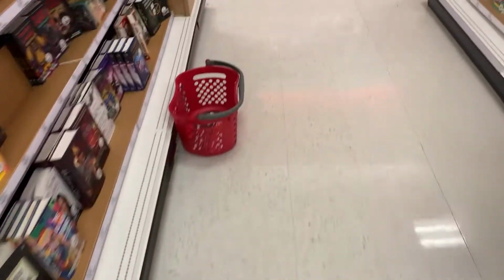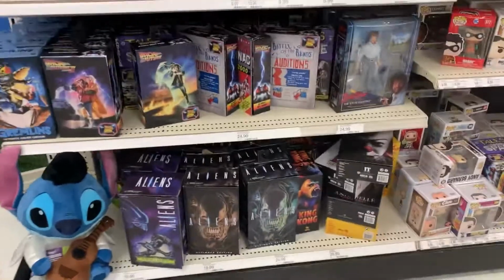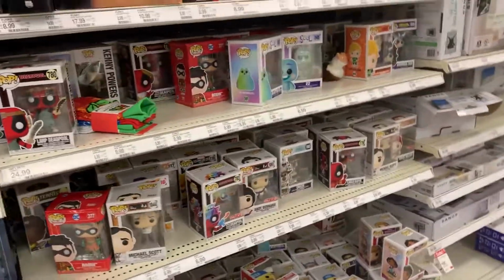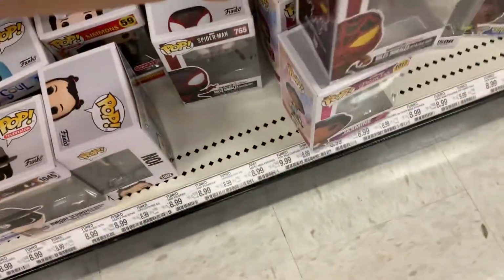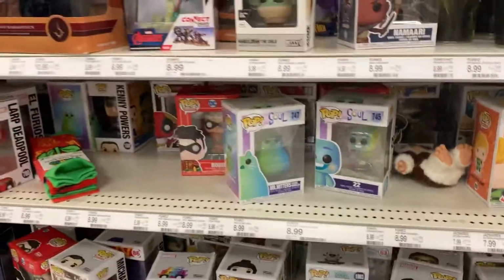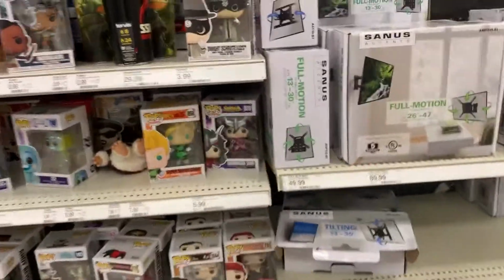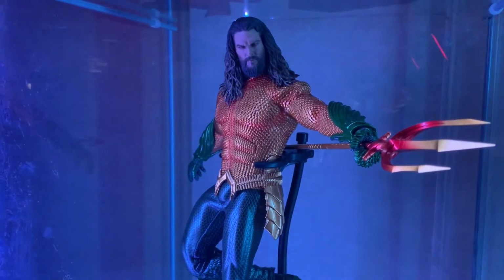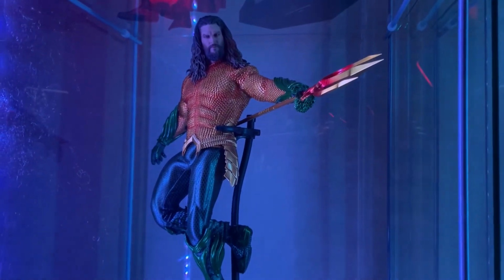MATT CARDONA HUNT part 2